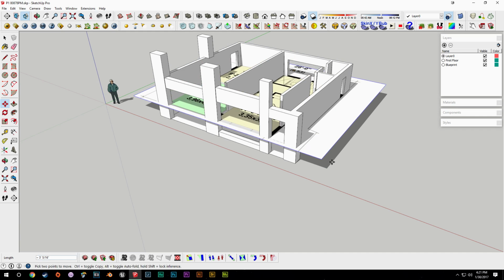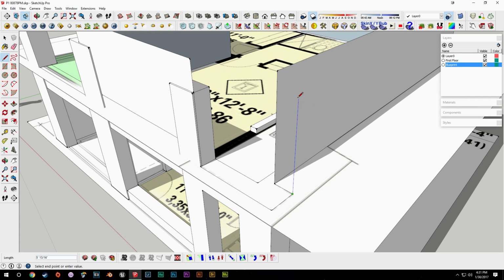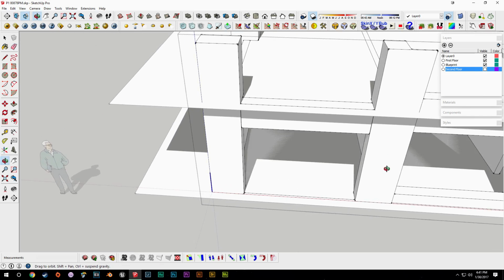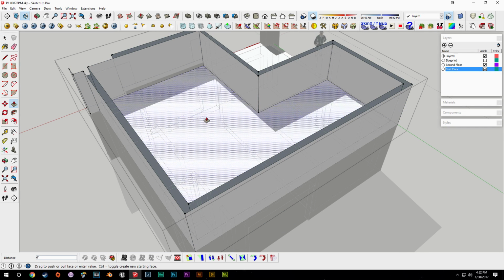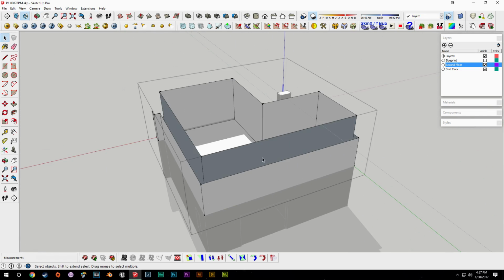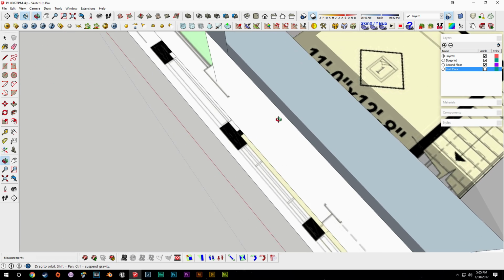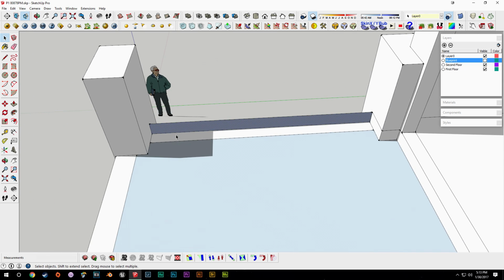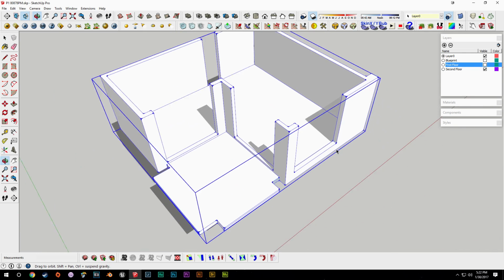SECOND FLOOR - Dramatic Contemporary House Pt. 2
In this part I start framing up the second floor of our house.

Also follow me on:
Facebook.com/aaronbishopdesign
Twitter.com/aaronbdesign
Behance.net/aaronbishopdesign
Instagram.com/aaronbishopdesign